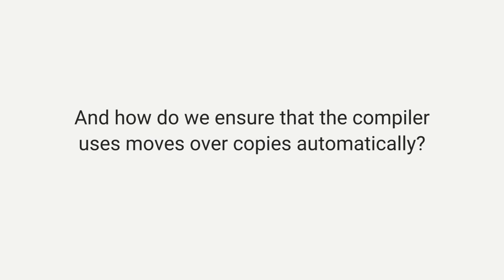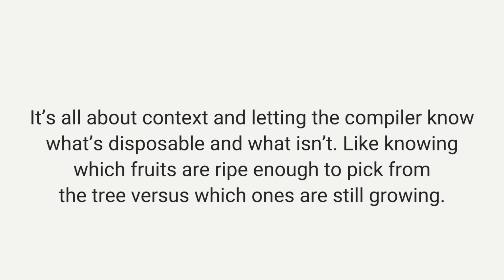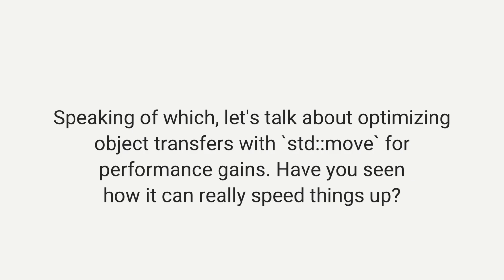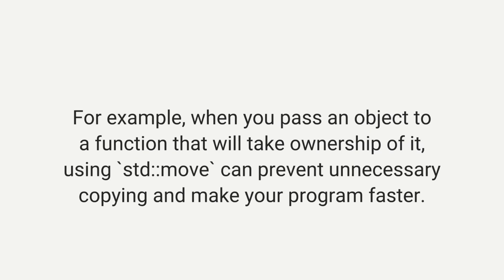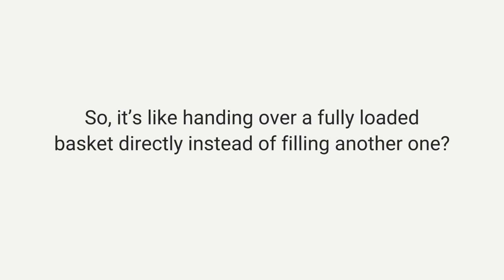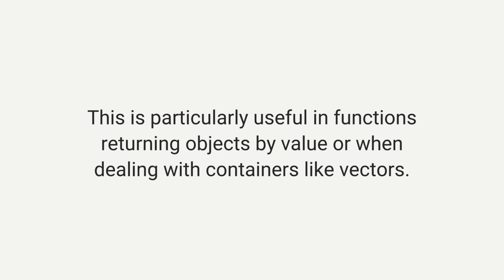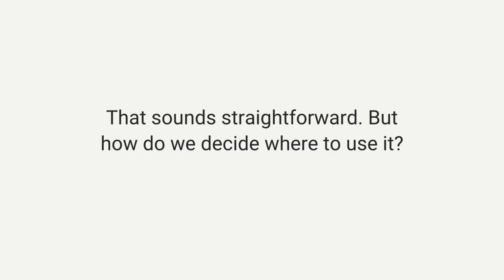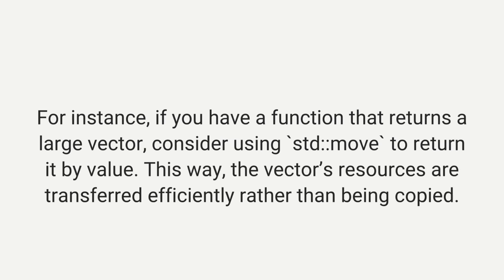SHADOWING | C1 English (IT) | C++ move semantics in large codebases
In this shadowing session, follow along with two software engineers, Parker and Noah, as they discuss the topic "C++ move semantics in large codebases".

📚 Field: IT